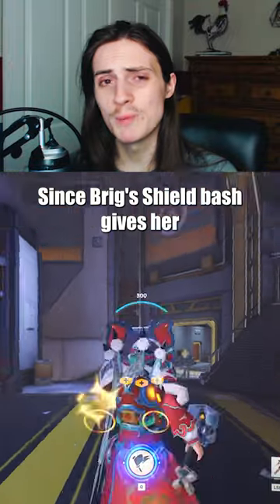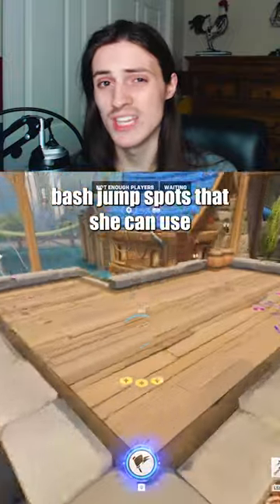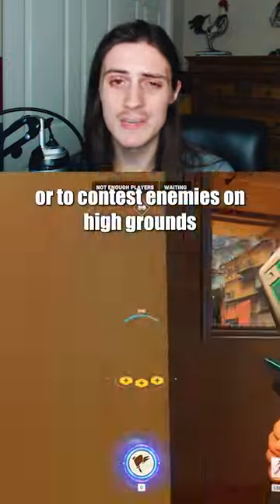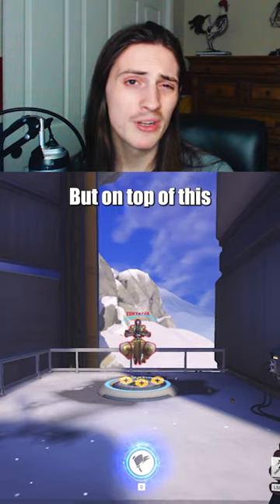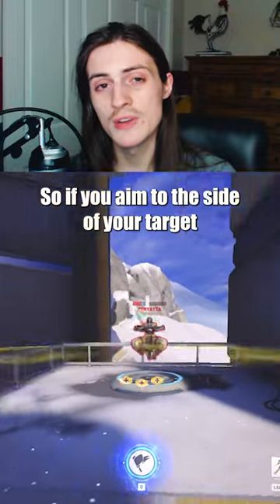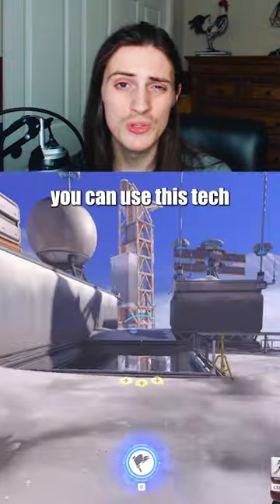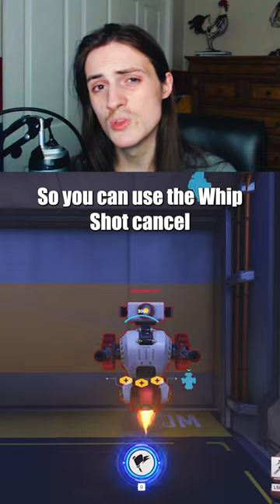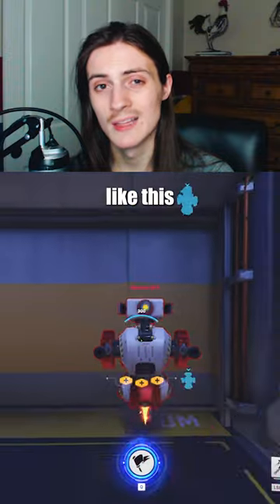3 Useful Brigitte Techs You DIDN'T Know! | Overwatch 2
3 Brigitte Techs You Didn't Know! | Overwatch 2